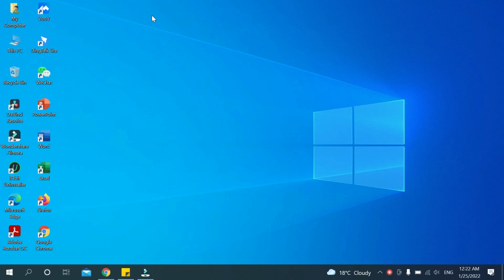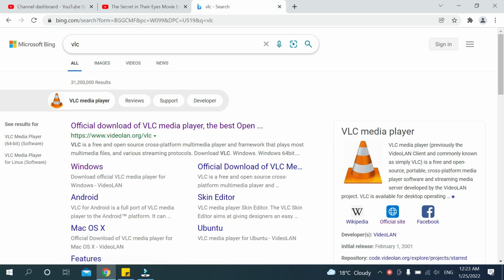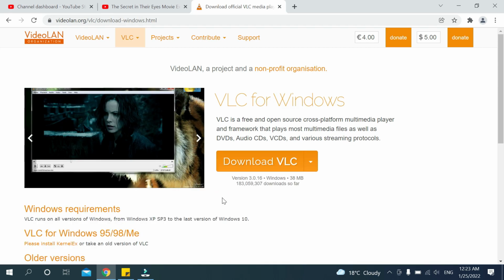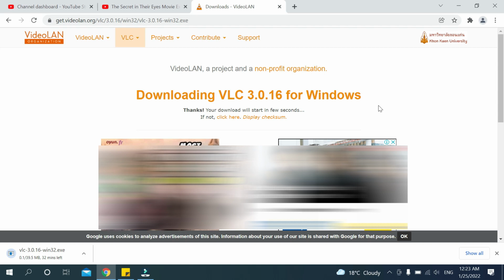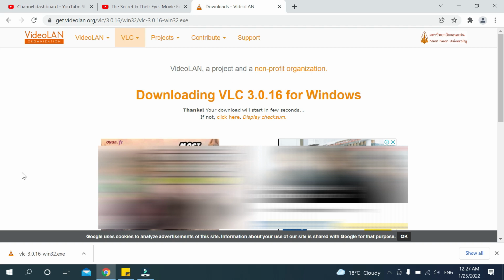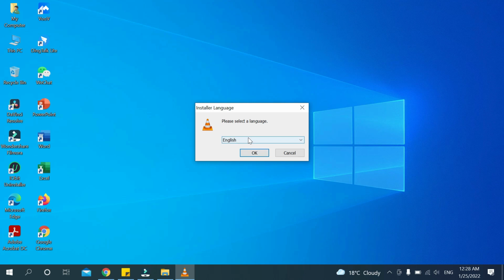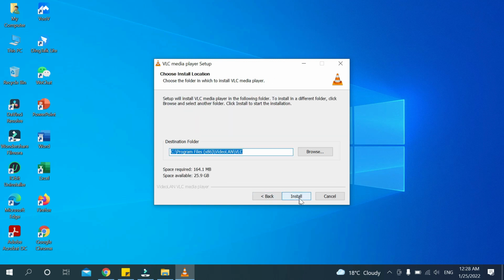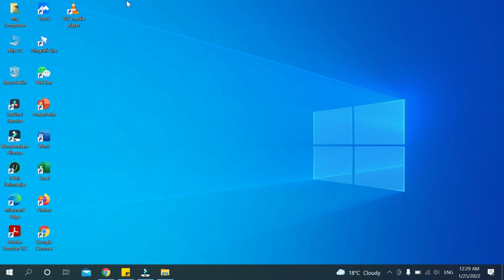How to Download and Install VLC Media Player in Windows 10